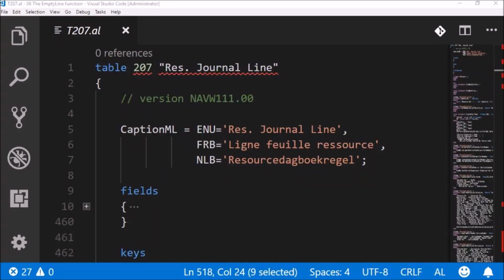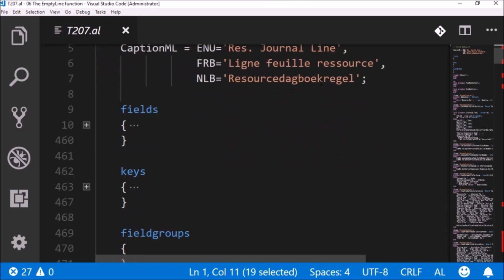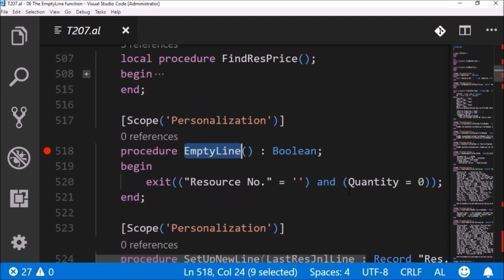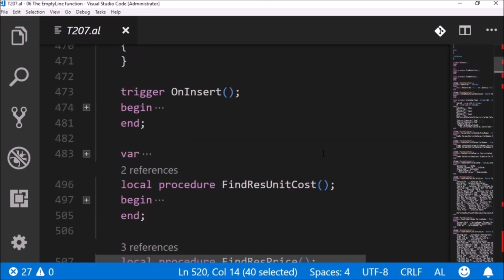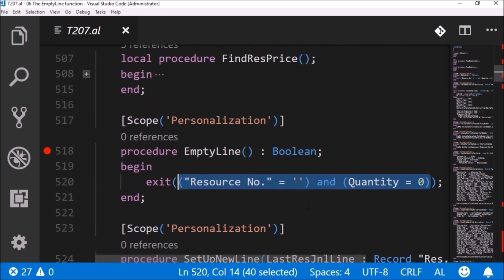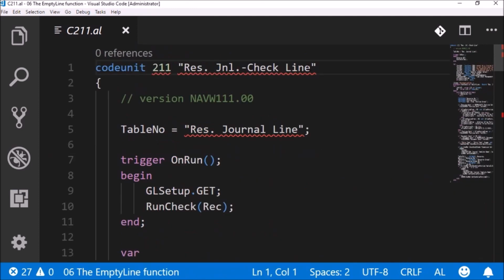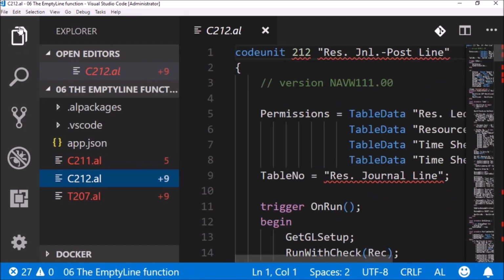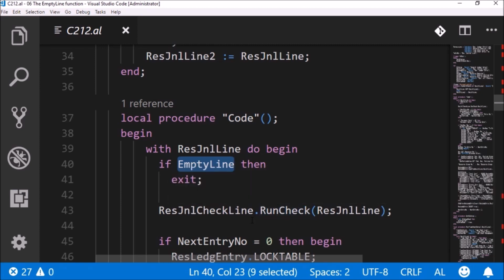Dynamics 365 Business Central - M01-08 The EmptyLine function